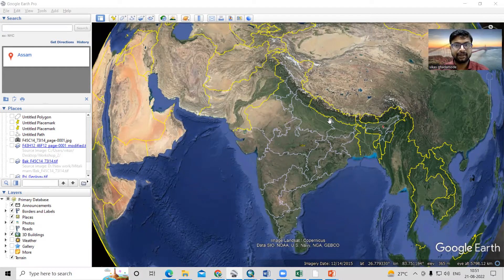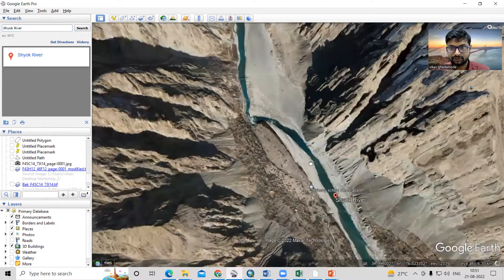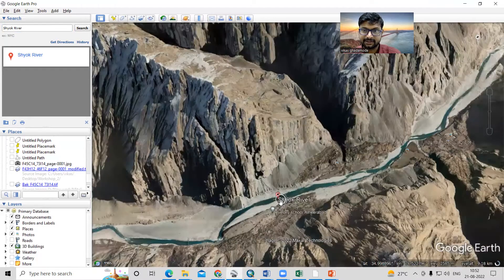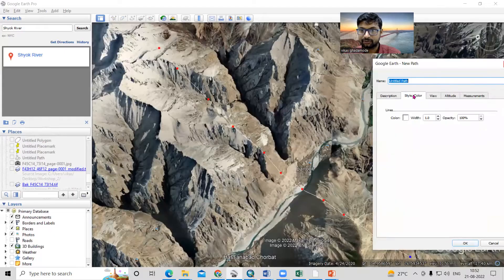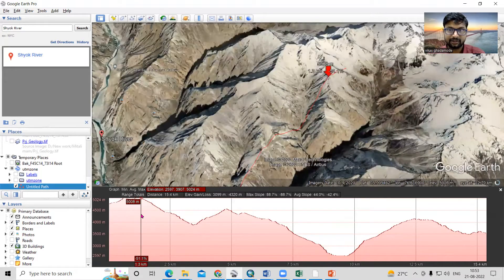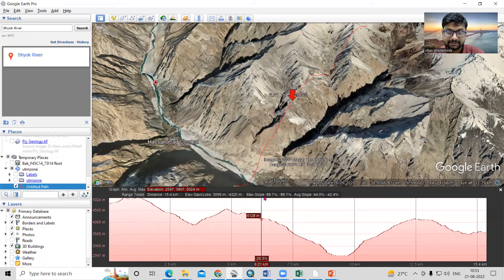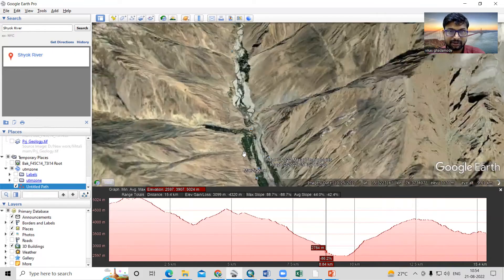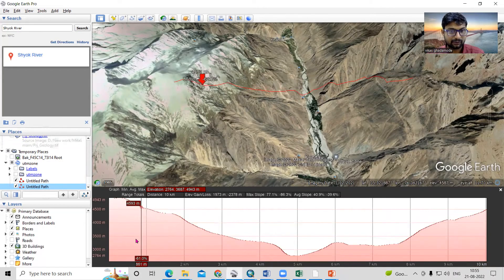Create an elevation profile in Google Earth Pro || Elevation Graph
In this video we will learn how to Create an elevation profile in Google Earth Pro

Tags,
Elevation Graph, How to create an elevation profile in Google Earth pro, Slope   profile, elevation and slope profile of river